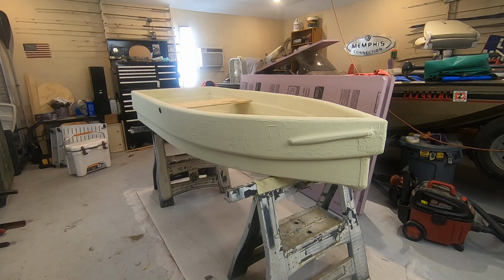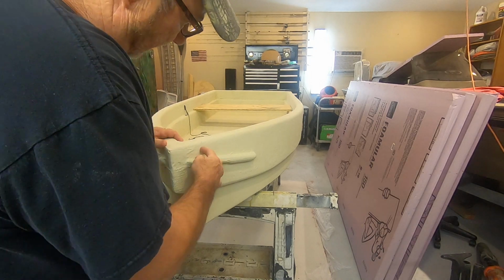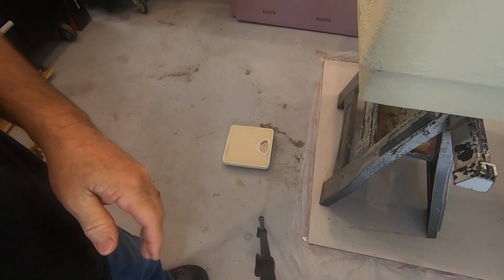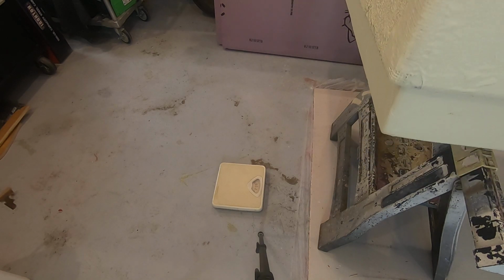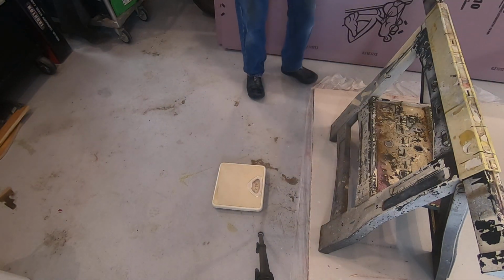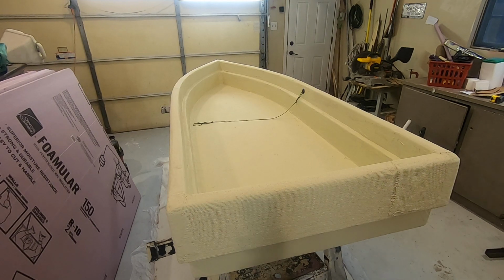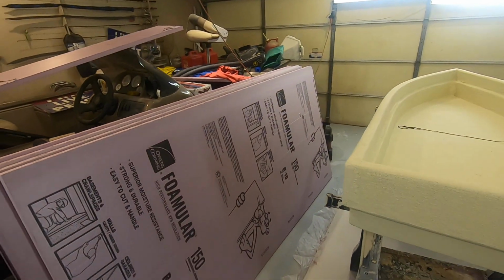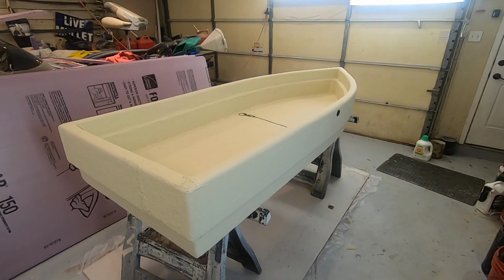Foam and fabric fishing boat using a knife and duct tape light weight F13 The weigh in what it weigh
Today I weighed the PMF foam boat to see what the damage is and its in the video. Next I will build an 11 foot foam PMF kayak as I have already bought the foam and building materials are up in price now. Poor mans fiber glass is no replacement for the real thing but it is a non toxic way for you to have fun. And if you want real fiber glass you will already have a base for that as the foam will burn if it is not covered. Fishing, duck hunting, crabbing, oystering and things like this are easy with a low sided boat. A great tender for a sail boat or motor yacht as it is light and easy to handle and Never sink due to the foam core, and easy to chew for sharks and alligators.